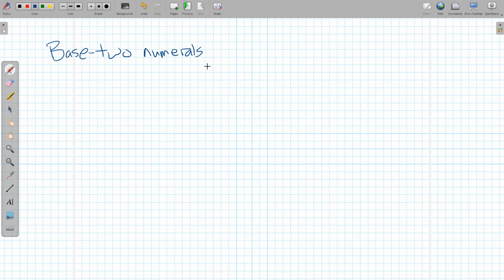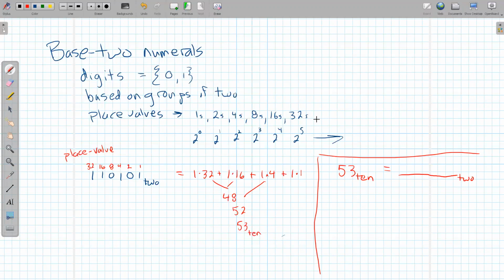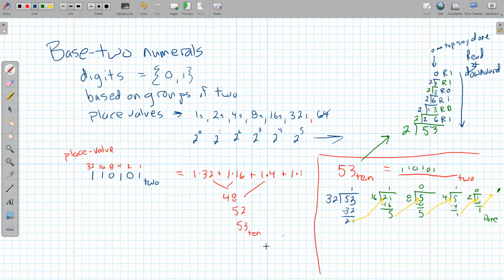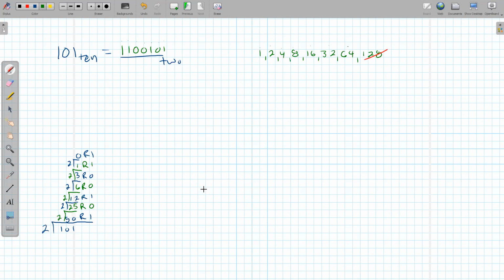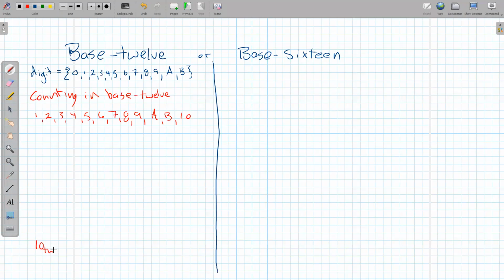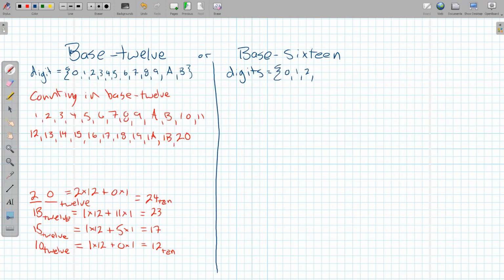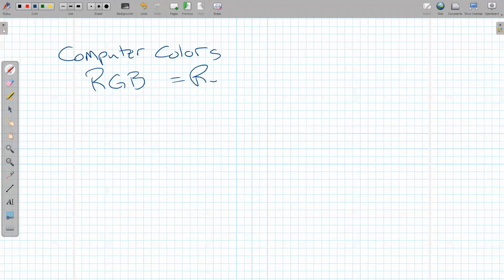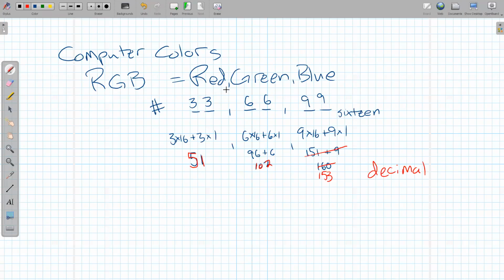mfest 1 base 2 and base 16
Numeration Systems, base-two (binary) and base-sixteen (hexadecimal)